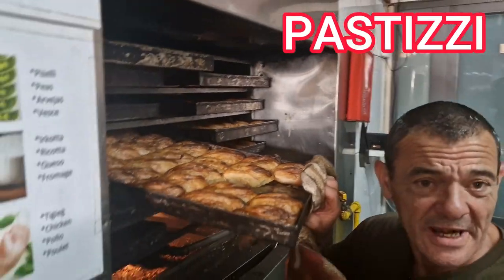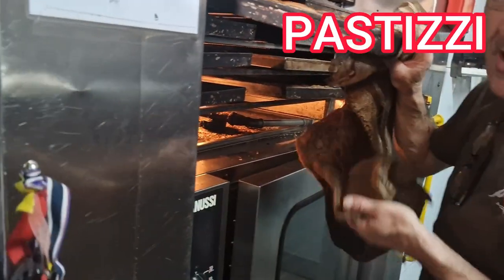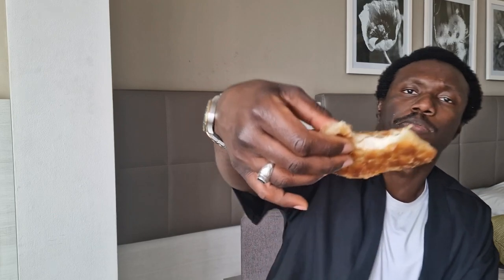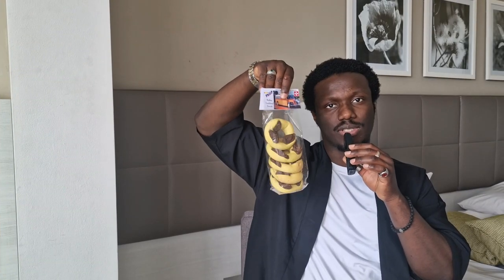Maltese Snacks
Today we're trying some Maltese food!